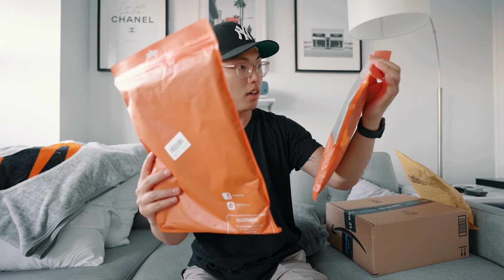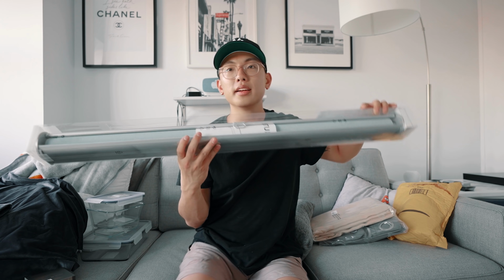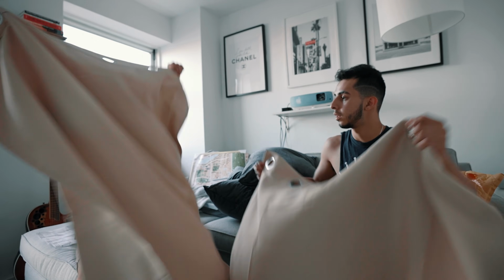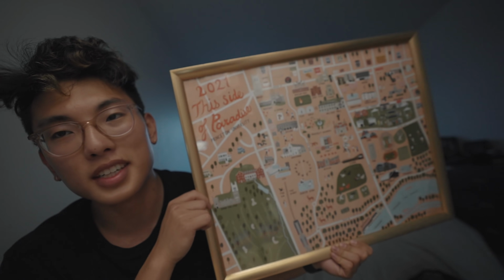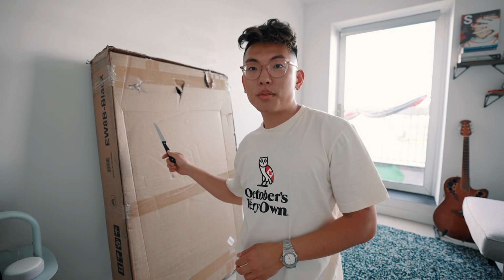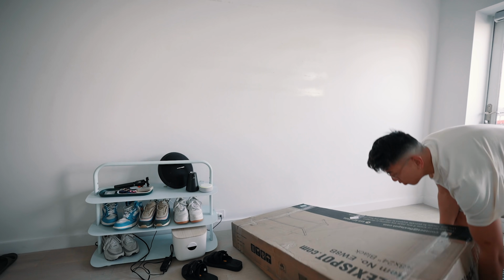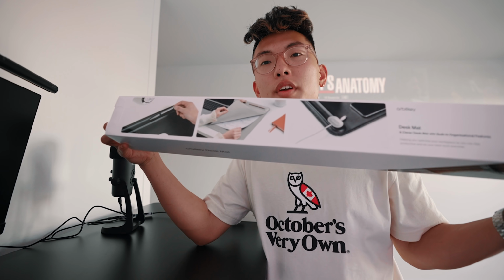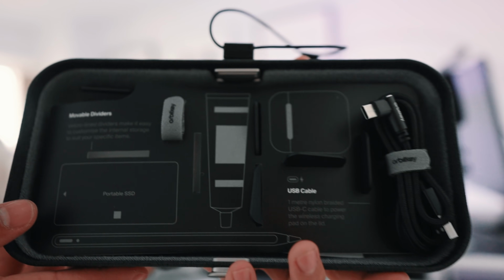Apartment Essentials for Post College Graduates